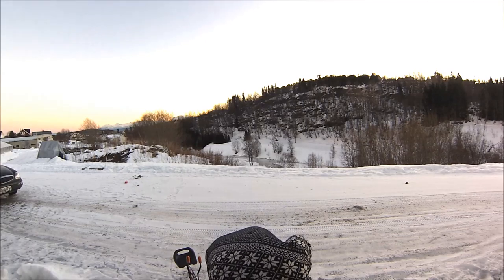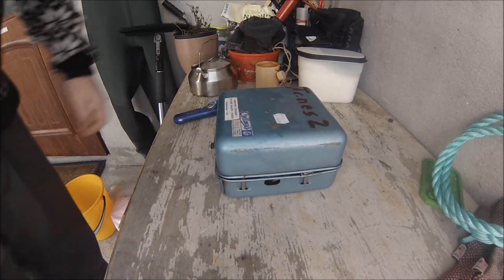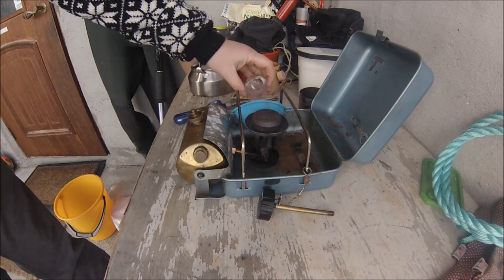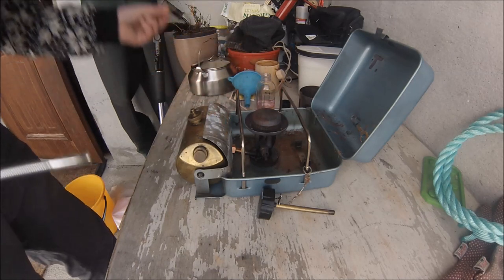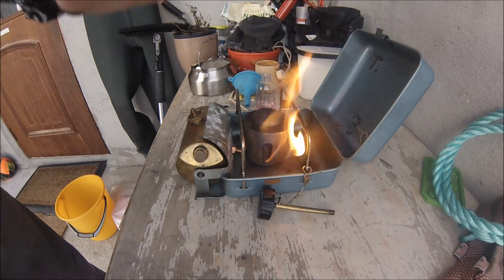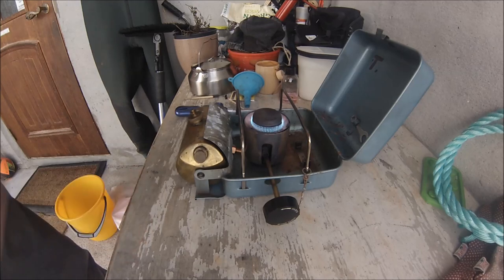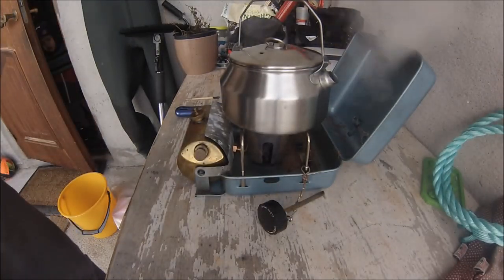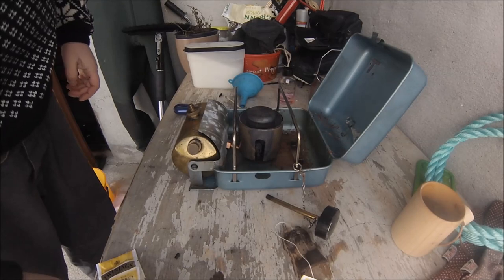How to light an Optimus 111 stove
I found myself another Optimus 111T stove with a silent burner in a charity shop for 79 NOK (12$). here is how to light one. The HOW-TO starts at 2:32